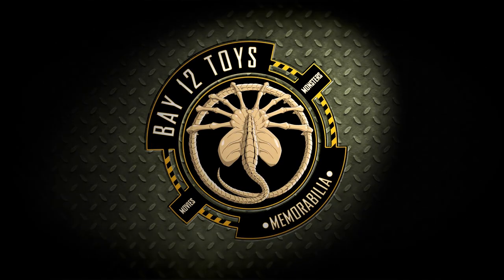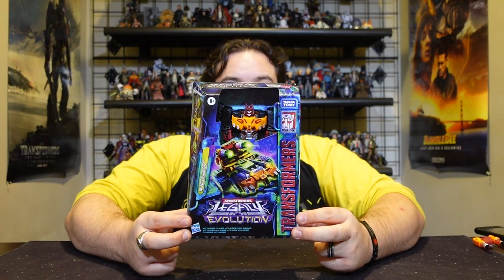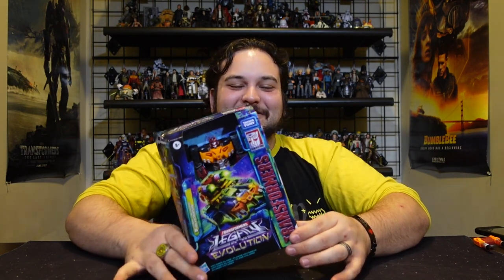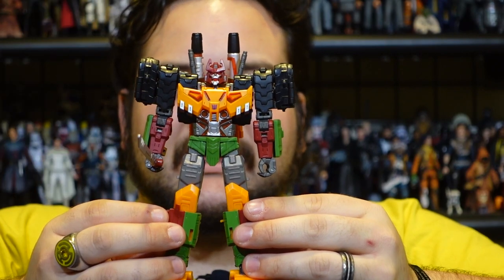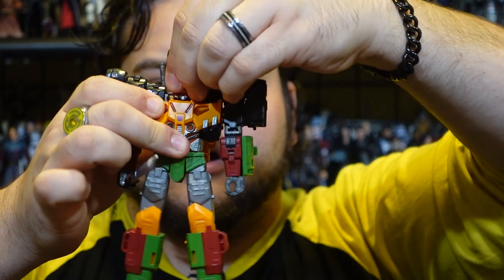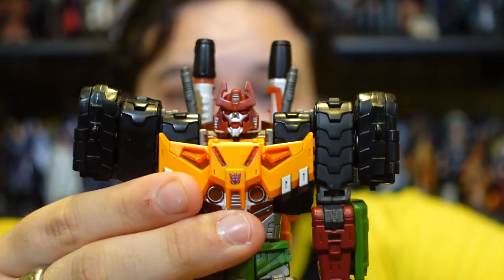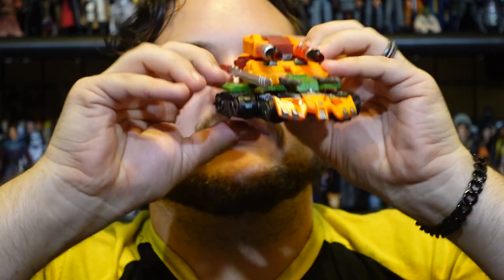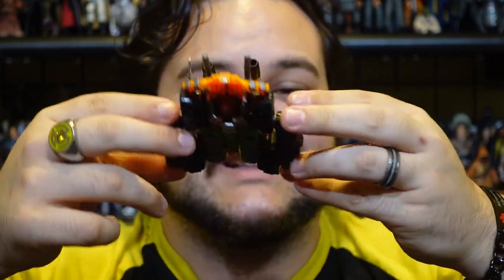Transformers Legacy Evolution Bludgeon Review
Today's Transformers Tuesday features the Transformers Legacy Evolution Comic Universe Bludgeon figure.

Check out the Bay 12 Store inside Order 66 Multiverse, in the shops at Willowbend Mall, in Plano Tx.
For Daily Star Wars News go to Rebelscum.com
To find Star Wars toys go to Order 66 Toys, inside Order 66 Multiverse, in the shops at Willowbend Mall, in Plano Tx.
Tune in to the Order 66 Toys Weekly Friday Night LIVE Sale at 7 pm CST on the Order 66 Toys Facebook Page, they ship all around the world.
Create an account for FREE on collectorsoracle.com and start managing your collection like a pro.